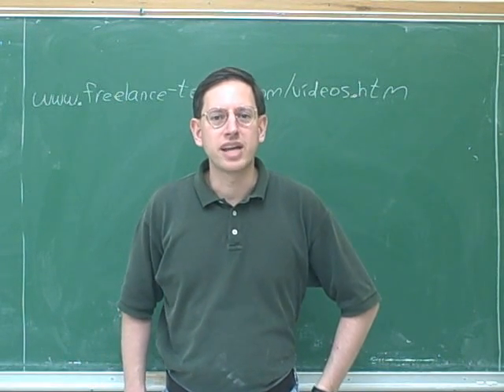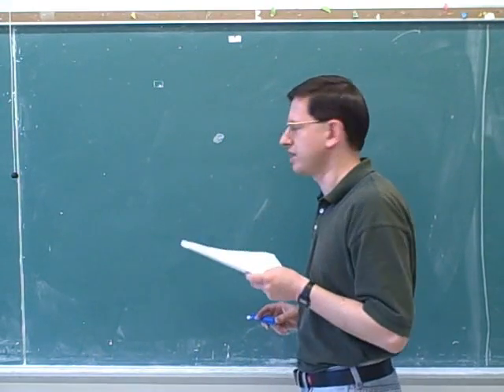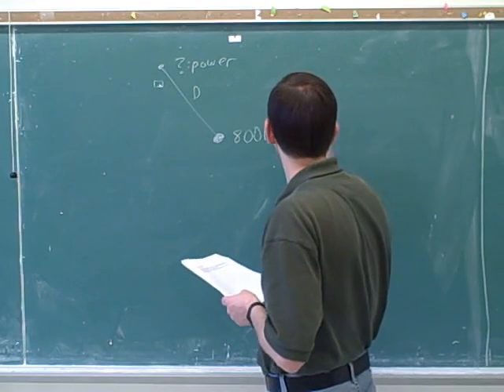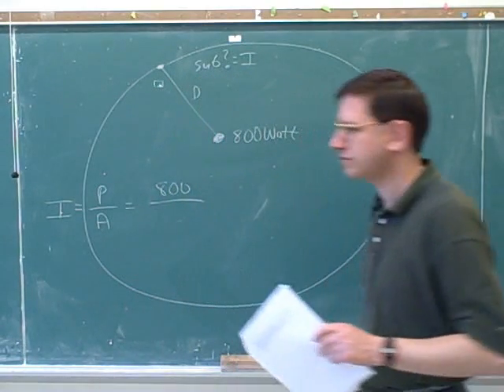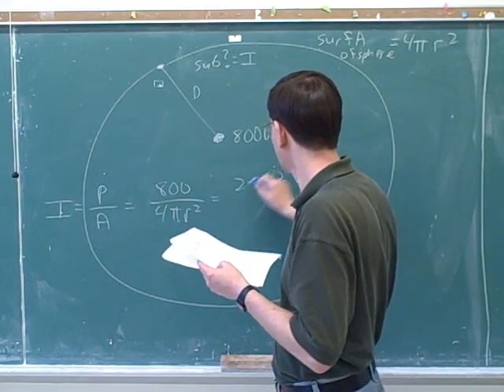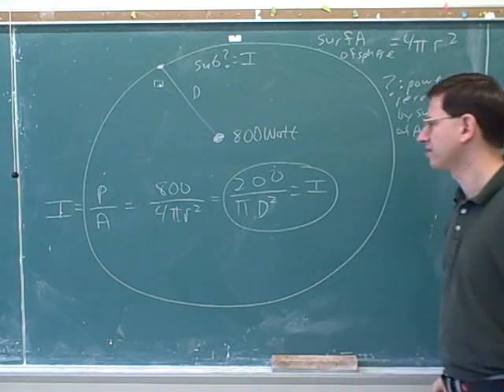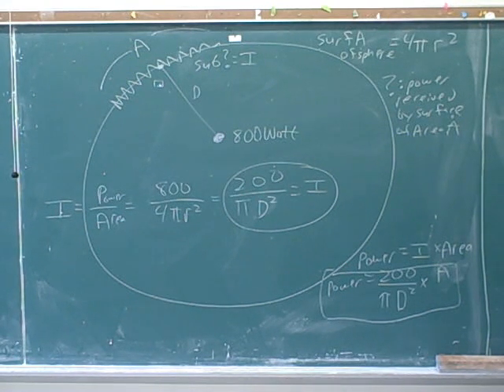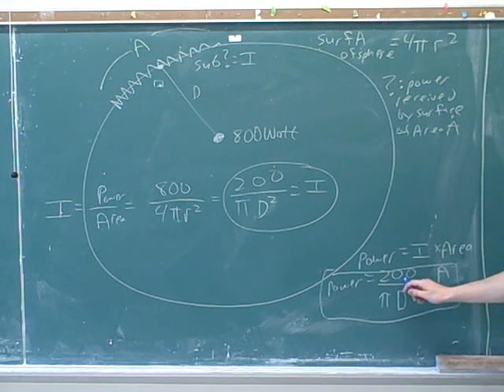Intensity. Multiple lenses. Polarization (1)